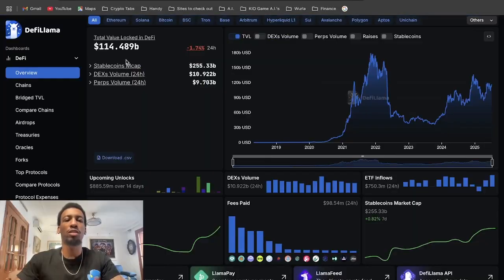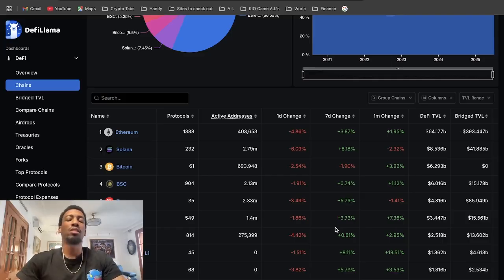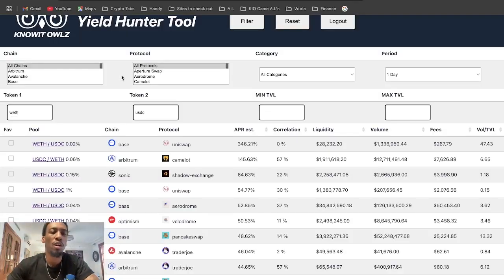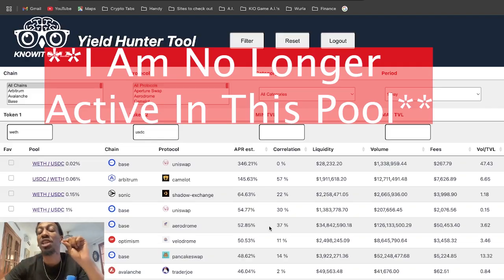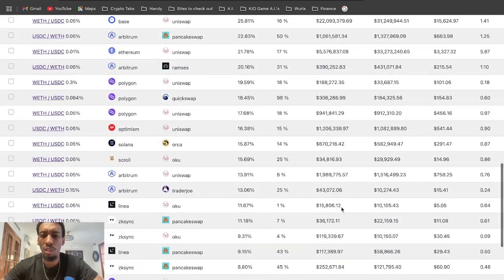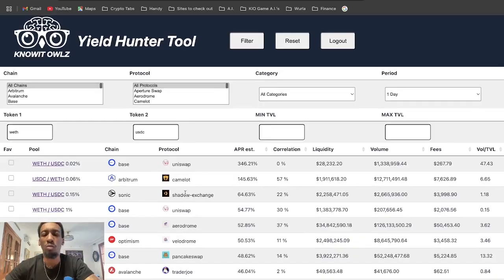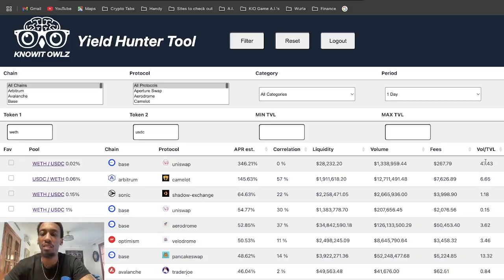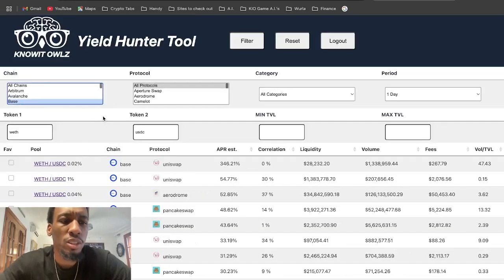SECRET Yield Farming Strategy For Max Gains!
In this video Crypto Noah, CEO @KnowitOwlz revealed a secret trick for increasing your DeFi yields instantly!